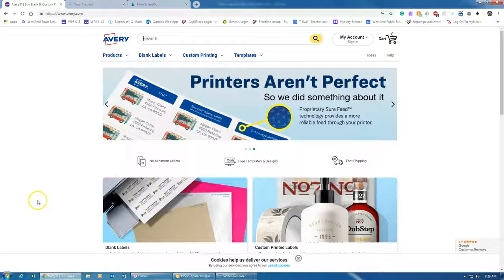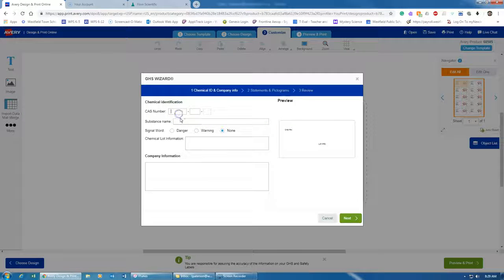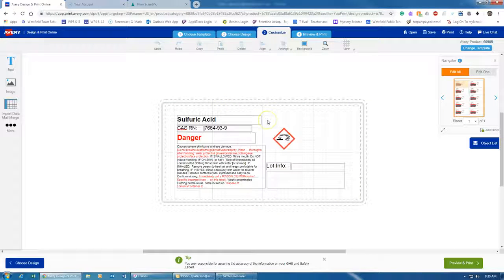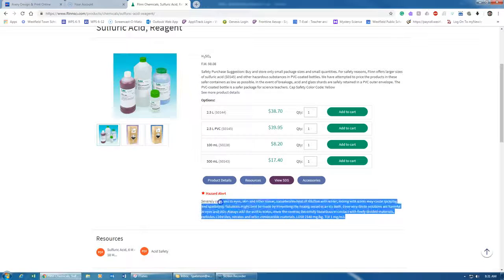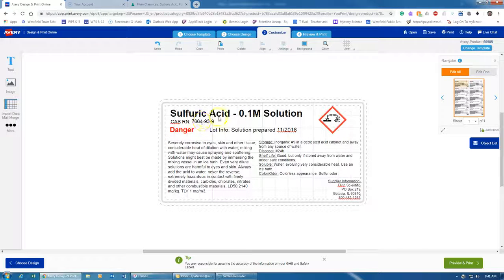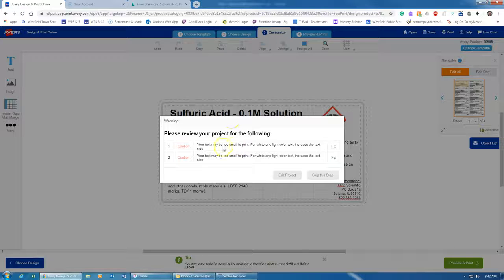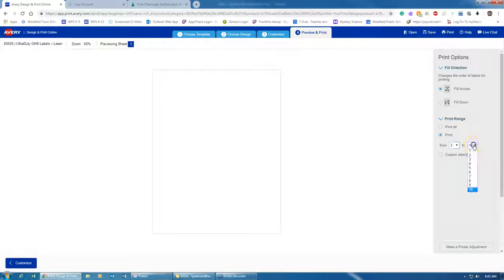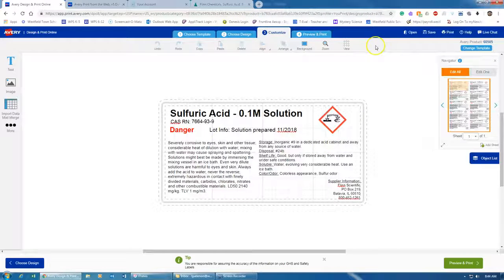Avery GHS Label Design